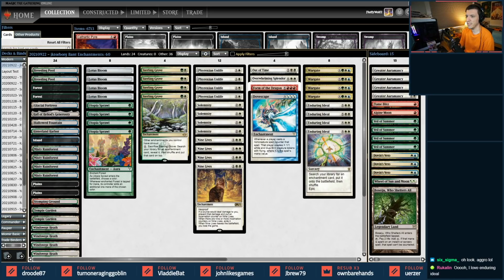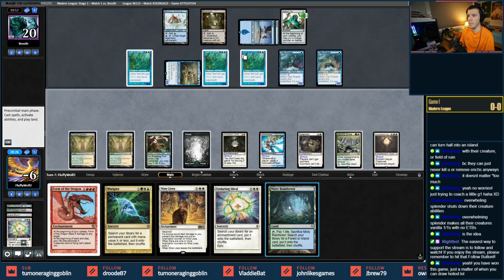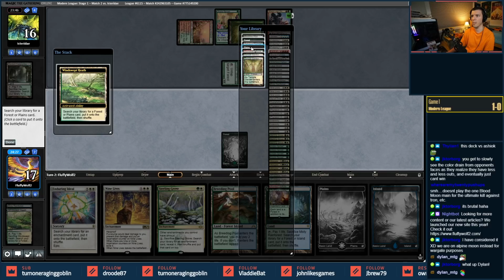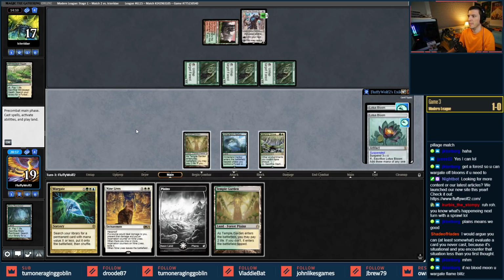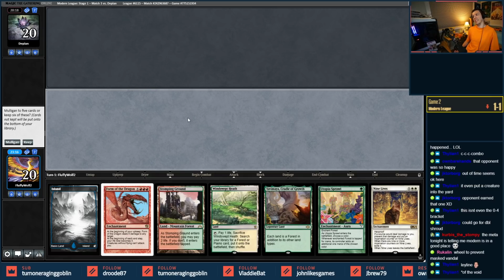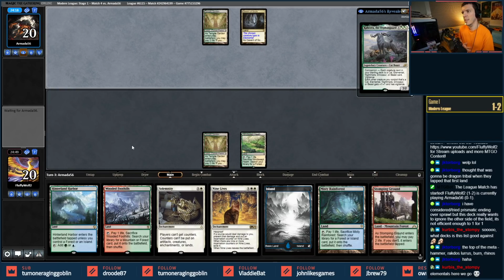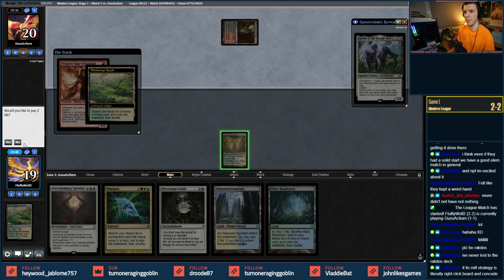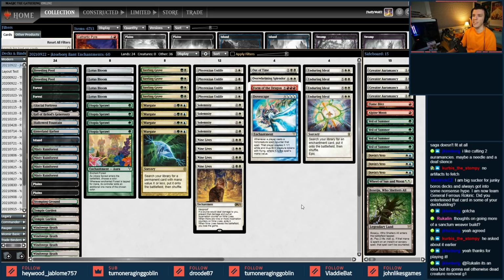[Modern] Bant Enchantments - Enduring Ideal Deck Review & League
Timeline to Skip Around - Your reading here is much appreciated, here's the info to help you view it better!
»▶️» Deck Overview: [0:00]
»1️⃣» Match 1: [7:30]
»2️⃣» Match 2: [33:33]
»3️⃣» Match 3: [1:03:50]
»4️⃣» Match 4: [1:29:00]
»5️⃣» Match 5: [1:46:25]